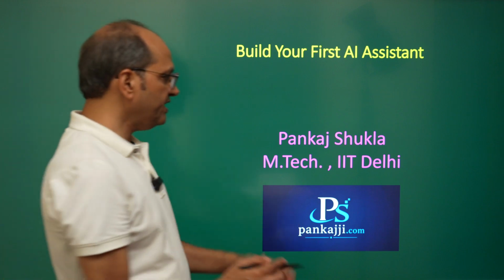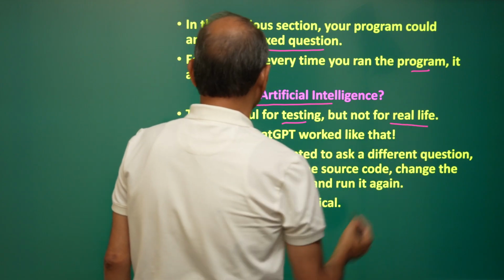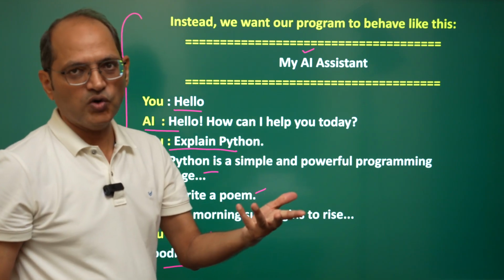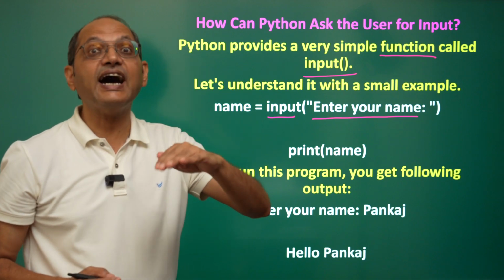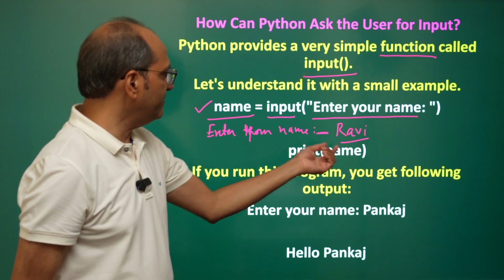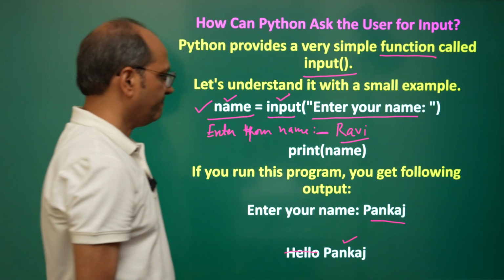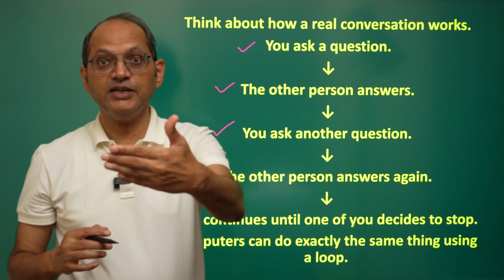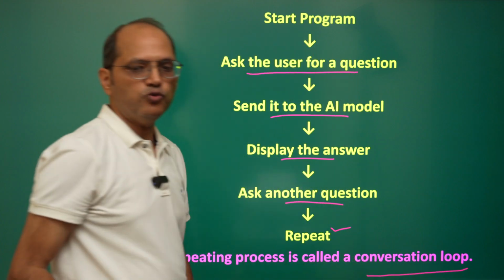Day 1 – Part 12: Build Your First AI Chatbot with Python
🎓 Want to Learn the Complete 21-Day Journey?

The complete AI Agent Engineering: Build Production-Ready AI Agents course is now available on Udemy.

If you want to follow the entire structured journey with all lessons, practical implementations, and the complete project:

In this first lesson, we start from the fundamentals and build our first AI chatbot using Python.

This is not just about using a chatbot. We will start understanding the building blocks that will eventually lead us toward more capable AI agents.

• How to build your first AI chatbot with Python
• How the basic chatbot workflow works
• How Python interacts with an AI model
• The fundamental concepts behind AI-powered applications

This is Part 12 of Day 1. Day 1 contains multiple practical lessons, and the journey will progressively move from a basic chatbot toward memory, tools, RAG, planning, MCP, autonomous agents, multi-agent systems, and production-ready AI agents.

📚 About the Complete Course

AI Agent Engineering: Build Production-Ready AI Agents

A 21-day practical journey covering:

Python → AI Chatbots → Memory → Prompt Engineering → Tools → Document AI → RAG → Planning → MCP → Autonomous Agents → Multi-Agent Systems → LangGraph → CrewAI → LangChain → Deployment

The goal is not simply to learn concepts, but to build real AI agent systems step by step.
By the end of the journey, you will build your own AI Agent Research Platform as the capstone project.

🔔 Follow the Free Learning Journey

New educational content will be added regularly.
The goal is simple:
Don't Memorize. Understand.
Learn step by step, build practical skills, and keep growing. 🚀

💡 My Teaching Philosophy

Don't Memorize. Understand.

The focus throughout this journey is on understanding how and why AI agent systems work, rather than simply copying code.

Let's start building. 🚀